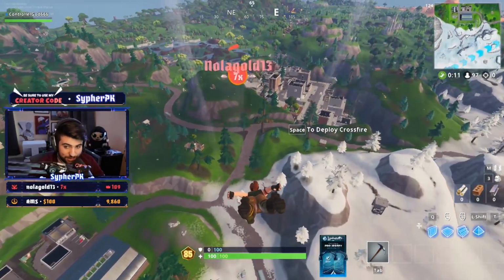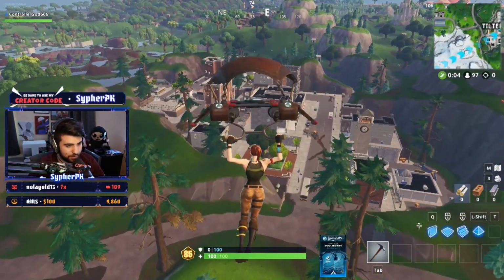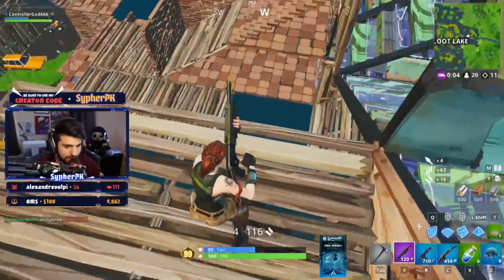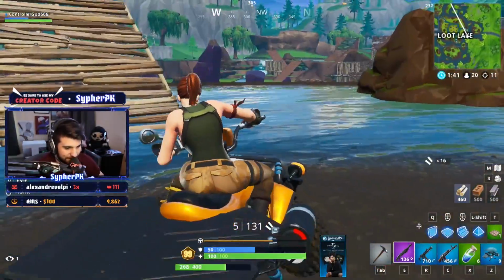Even PROS Fall For This SIMPLE TRICK! 21 ELIM SOLO! (Fortnite Battle Royale)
🗓️ Stream Schedule: Live at 7 AM CT everyday!

🌟 Socials 🌟

📺 Thumbnail by ADL

sypherpk fortnite battle royale pg family friendly clean